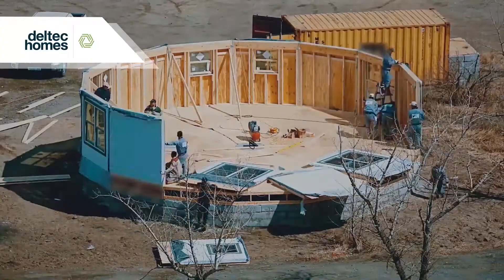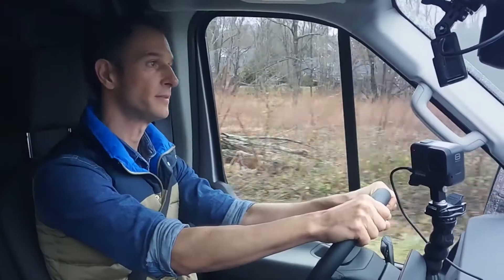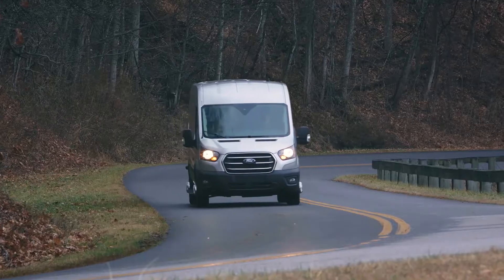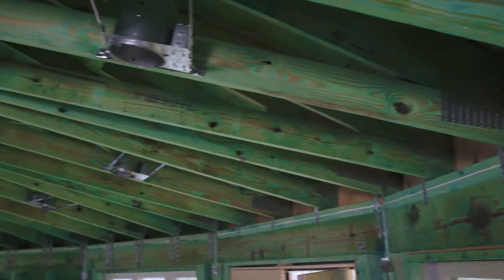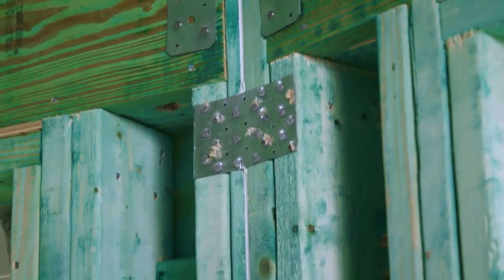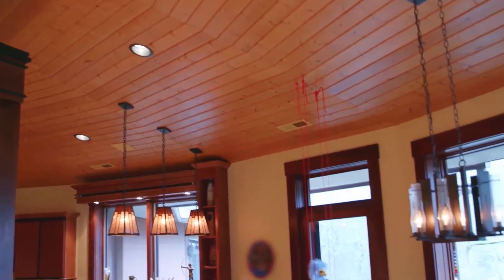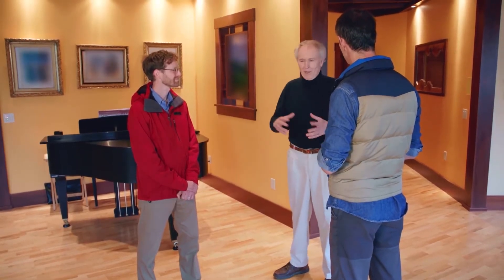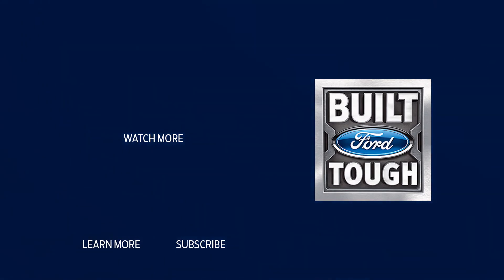2020 Ford Transit: Hands of Innovation – Deltec Homes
Deltec Homes takes an innovative approach to building hurricane-resistant houses. See how they use unique circular designs to build homes in hurricane zones, and how available Intelligent all-wheel drive on their Ford 2020 Transit helps along the way.